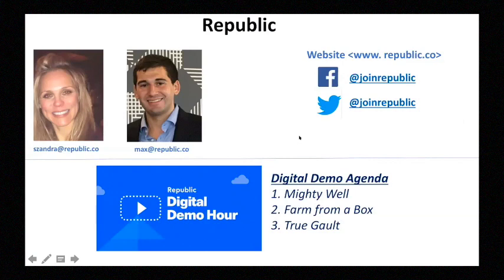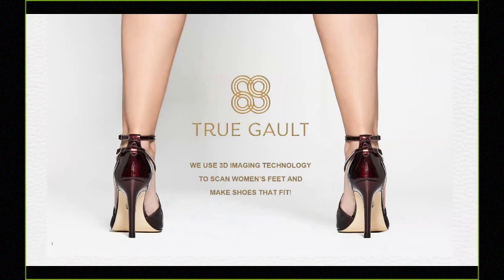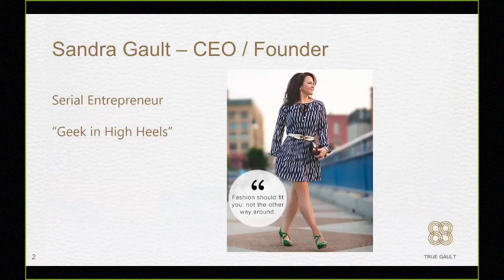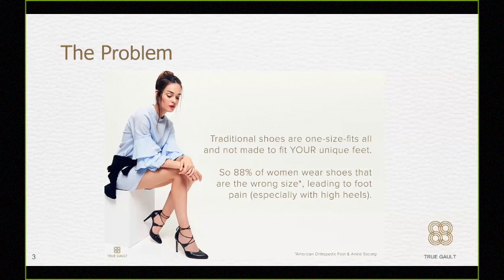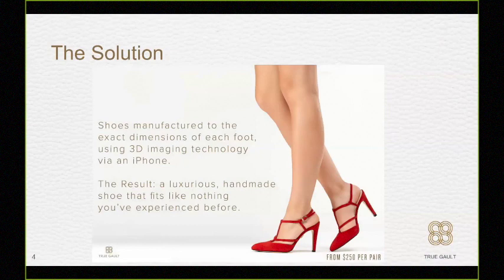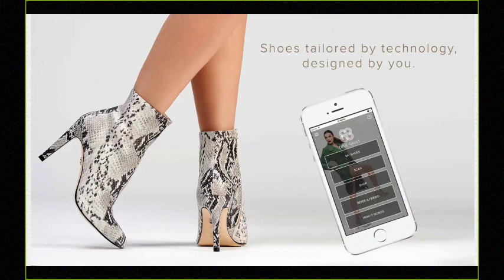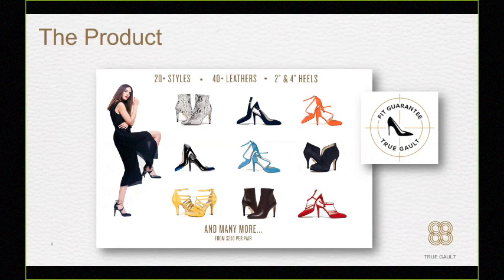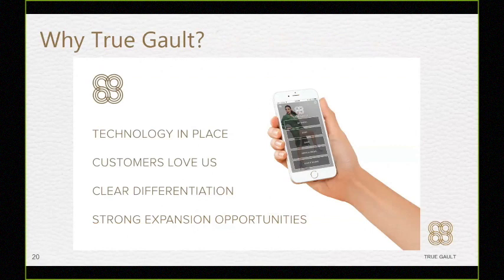True Gault x Republic - Digital Demo